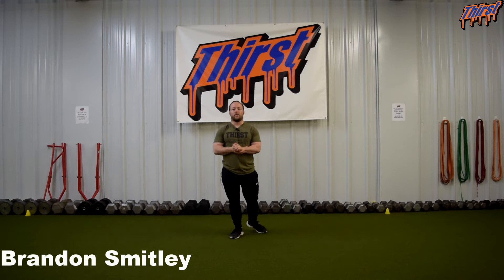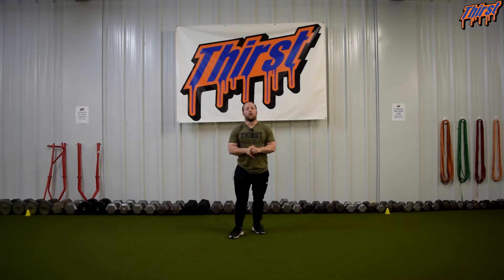Bear Hold Shoulder Taps - THIRSTgym.com